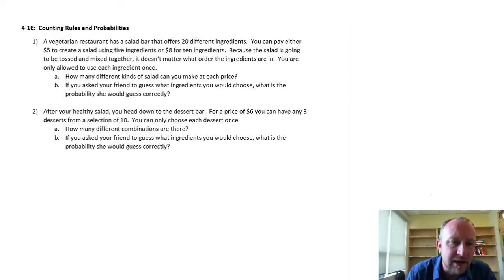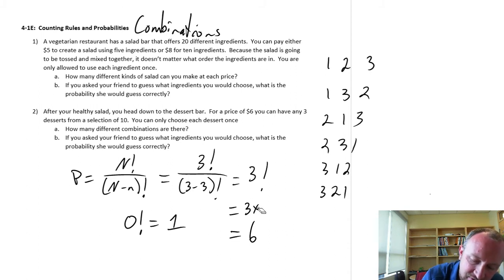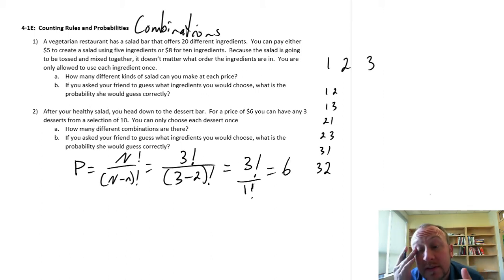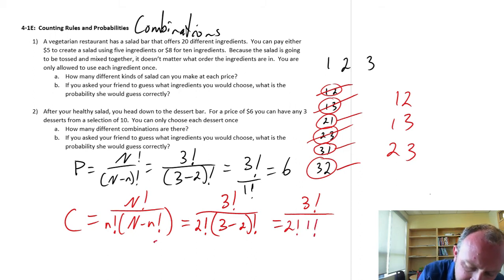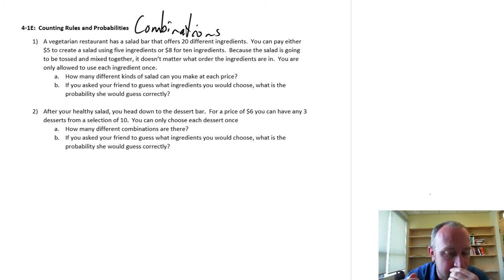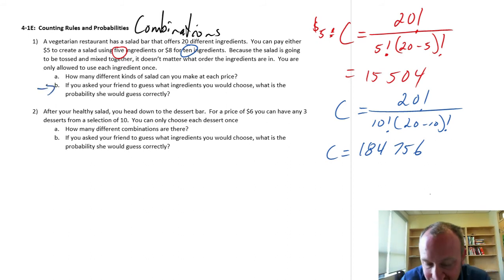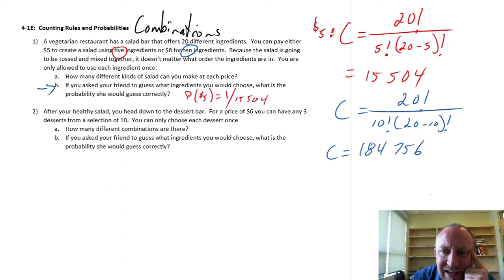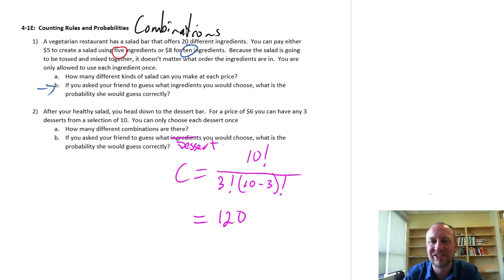Statistics Module 4 - Counting Rules and Probabilities - Problem 4-1E